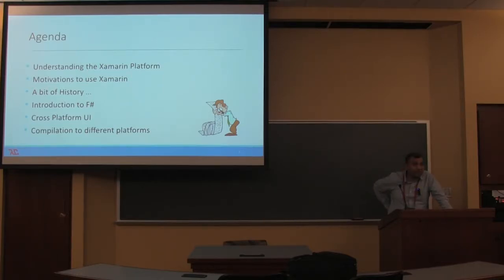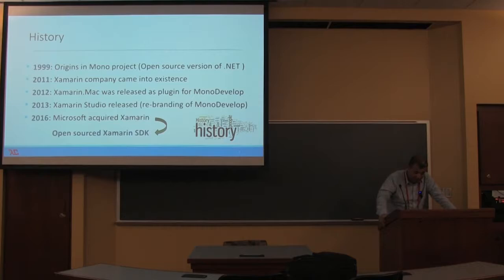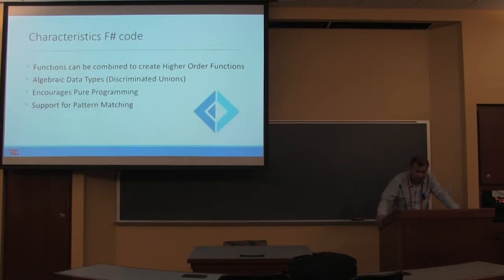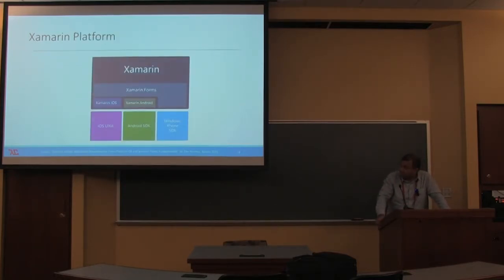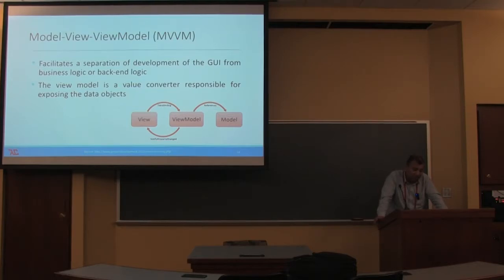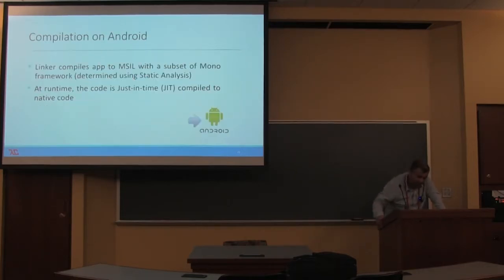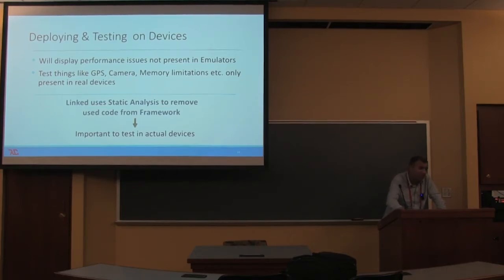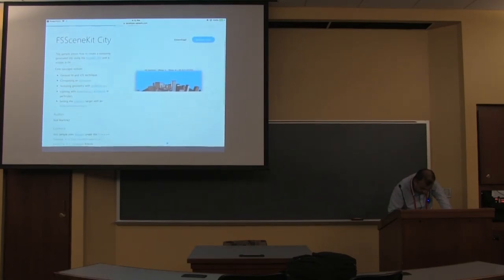Cross Platform Mobile Application Development with F#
F# is a relatively new, primarily functional programming language for the .NET platform. It is a statically-typed, managed functional language that is fully interoperable with other .NET languages like C#, Visual Basic.NET, etc. It builds on the power of the functional paradigm and combines it with the .NET object-oriented model, enabling the developer to use the best approach for a given problem. F# offers all the benefits of functional programming (FP), such as terse code leading to enhanced developer productivity, pure functions which are much easier to reason about, and side-effect free programming that eliminates a large class of bugs.

Xamarin platforms allows you the build mobile apps using F# with high code re-use between them. Typically, there is common code, which is where more of the app-specific logic resides, and then specific features of the platform can be leveraged using platform specific code (also in F#). Xamarin offers platform-specific mappings for iOS and Android as .NET libraries that F# code can use, and applications are compiled as either a .app file in iOS, or .apk file in Android.

This talk goes into the details of how the Xamarin platform works and will teach attendees how to build native apps for multiple platforms using a single F# code base.